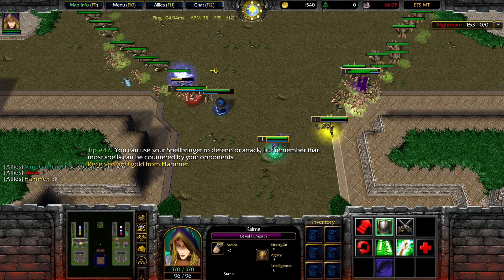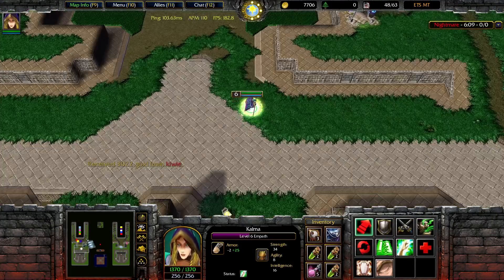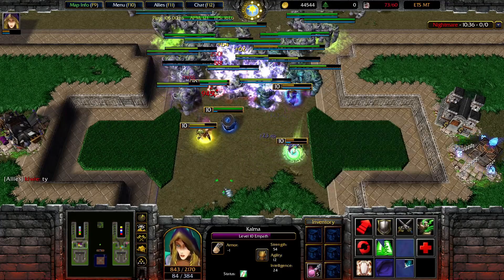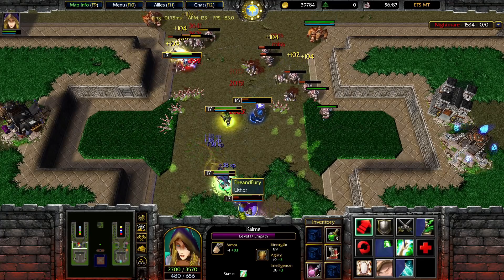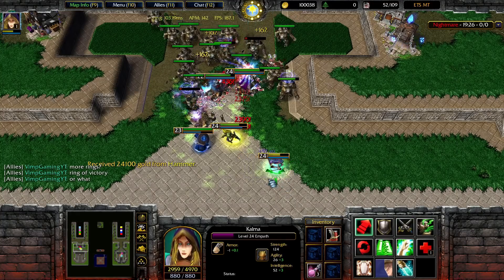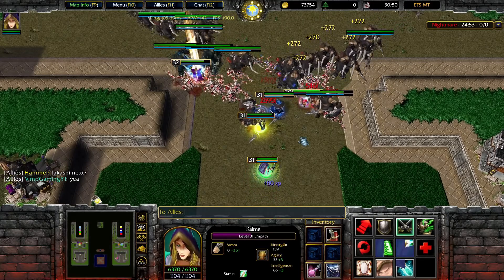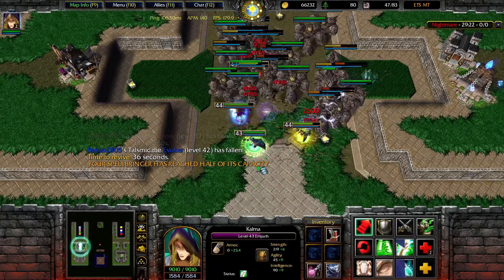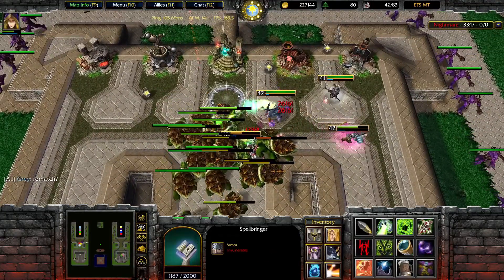Enfo's Team Survival in Warcraft 3 | Best Support You'll See Today [NIGHTMARE DIFFICULTY]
Warcraft III Reforged custom maps are finally released by Blizzard. Playing a Warcraft 3 custom map called Enfos team survival. Choose a hero with unique abilities to help your team to fight against waves of monsters while using your spells to defeat the other team.

Don't forget to join the members of this YouTube channel The Vimpires if you want to request Warcraft III Reforged custom maps to be played on the YouTube channel and gain access to exclusive perks.